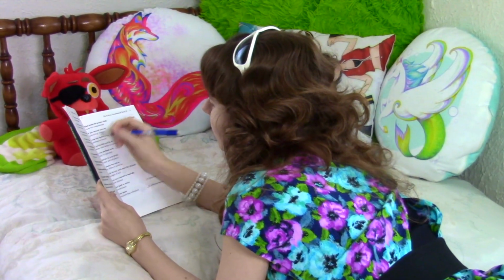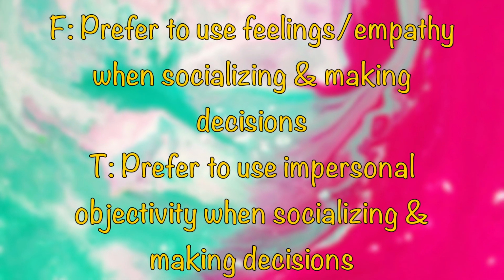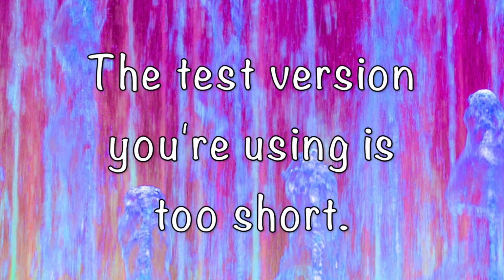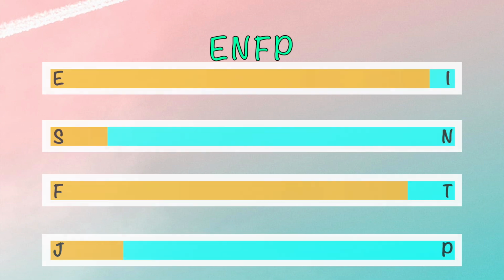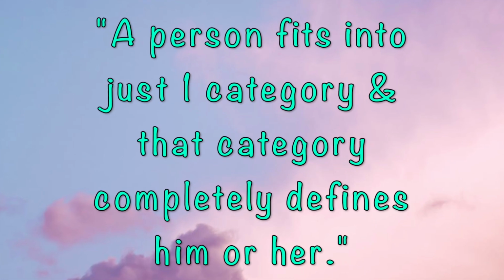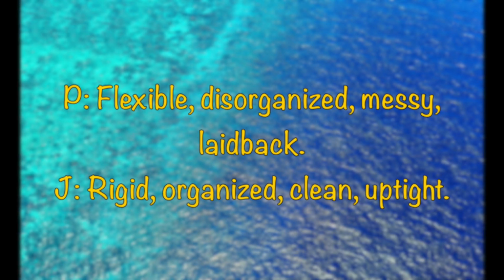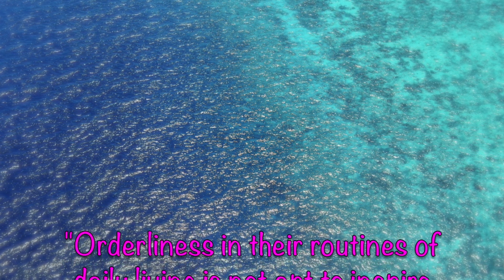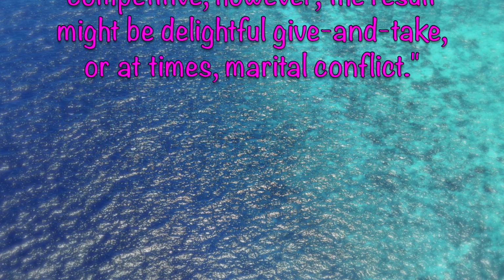MBTI Explained ❖ Facts, Myths, & More | MBTI Series Intro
Myers-Briggs Type Inventory (MBTI). This intro will kick off a new video series on the MBTI! ⭐️

❀ 𝑻𝑰𝐌𝑬 𝑺𝑻𝑨𝐌𝑷𝑺 ❀
0:00 Intro
0:24 Basic Facts
2:46 Common Reasons for Inaccuracy
6:00 Misconceptions
10:58 Concerns with the MBTI
12:10 Why I'm Making This Series

Nothing Less,
Esabelle 💖

MYERS-BRIGGS TYPE INVENTORIES 👇 (2 OPTIONS)

This first option is longer and therefore better representative statistically; however, it requires more effort (you must draw out the scoring chart and score yourself) and the descriptions of the types are not included in the PDF. It's also dichotomous (only two choices per question & no spectrum). This is the test I took and I did find it accurate.

This test isn't as long but still long enough to be accurate. It has the benefits of giving a spectrum of choices for each question, automatically generating your scores, and showing your results on a spectrum. It also gives you a description of your personality below your results. Overall, I would recommend this second option more.

CORNER OF THANKS 🙌

Thank you very much to the amazing subscriber who requested this video series! And thank you to my entire YouTube family who has tuned in and encouraged me on this journey together. 💖

✧ Vero:
VERO.CO/ESABELLE

MUSIC 🎶

SOURCES 📚

✧ Keirsey, D., & Keirsey, D. (1998). Please understand me II: Temperament, character, intelligence (First ed.). Del Mar, Calif.: Prometheus Nemesis Book Co.
✧Fayard, J. V. (2020, Jan/Feb). False portraits. Psychology Today, 53(1), 82-89.
✧Myers, I. B. (1962). The Myers-Briggs Type Indicator: Manual (1962).
✧Pittenger, D. J. (1993). The utility of the Myers-Briggs type indicator. Review of educational research, 63(4), 467-488.
✧Carlyn, M. (1977). An assessment of the Myers-Briggs type indicator. Journal of personality assessment, 41(5), 461-473.